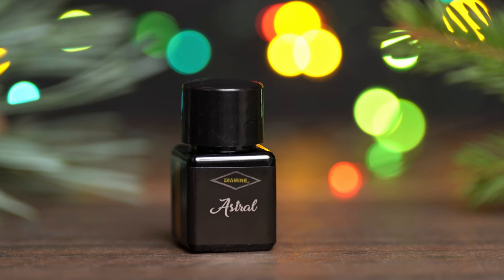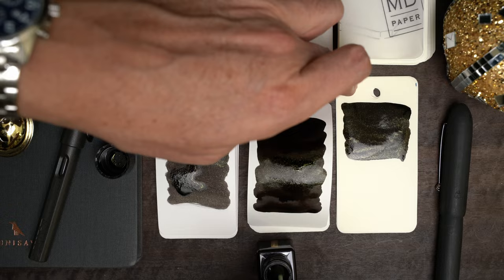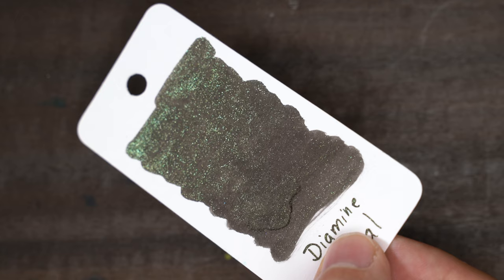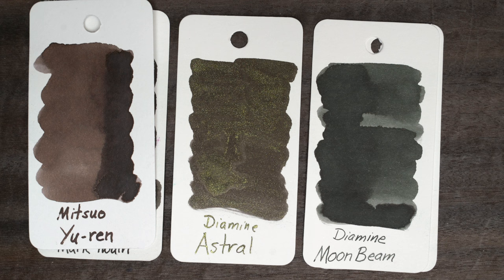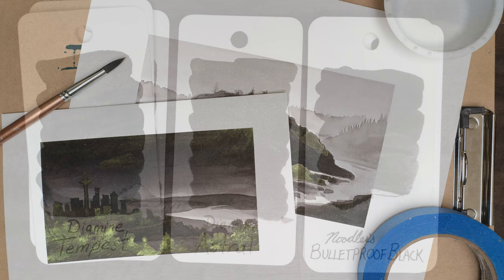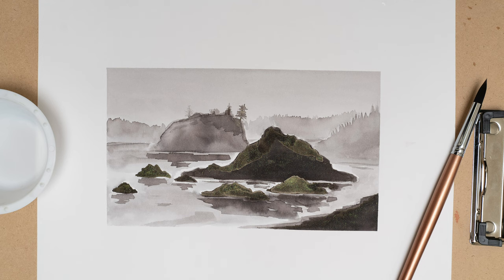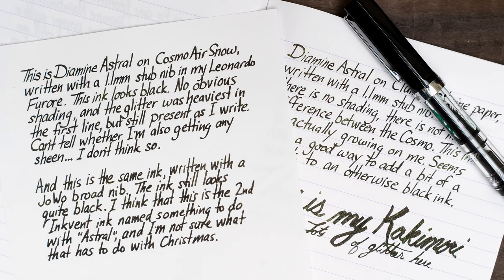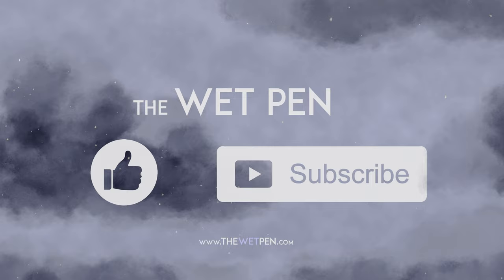Diamine Inkvent Calendar 2023: Day 20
Hello my friends, it's that time of year again! Diamine released their Inkvent calendar for 2023, and it's purple. As usual, my plan is to upload a new video every day of each new Inkvent bottle of ink, with swatches of that ink on a variety of papers, and when I have time, I'll also provide some writing samples and maybe some art work (such as it is) if I can manage it. There is a real chance this year that I will be too  busy to finish the calendar, so wish me luck.

Diamine has added a new type of inks this year in the Inkvent Calendar, and they've taken one away as well. I'll cover the new one when we get to it, but the missing category is "Sheening Inks", which was probably my personal favorite, so that's a bit of a shame.

Some of the music in this video may have come from Hooksounds!